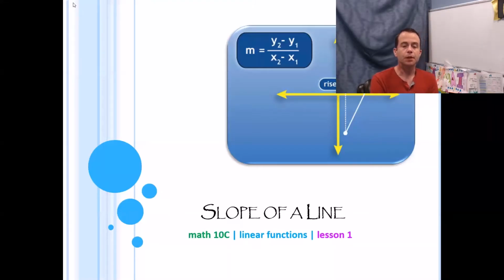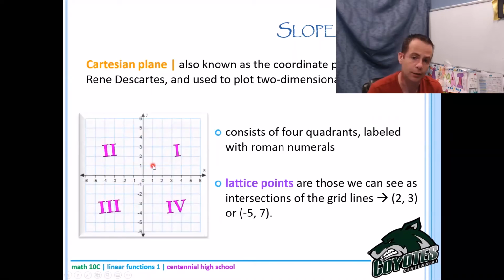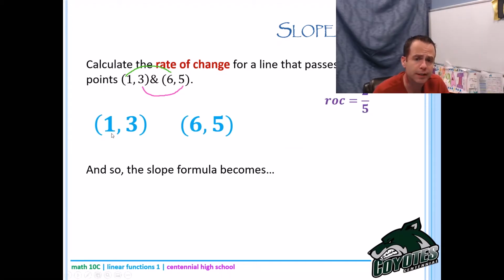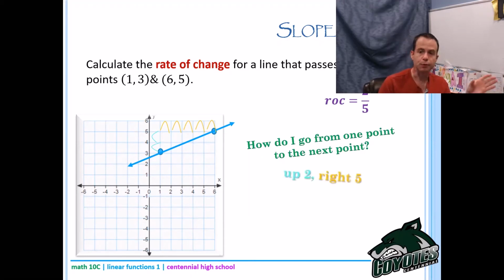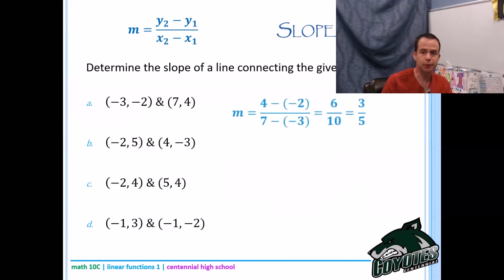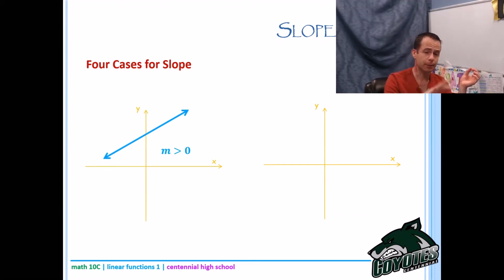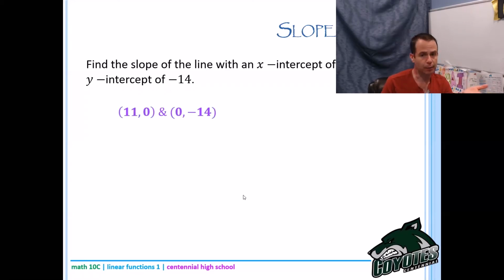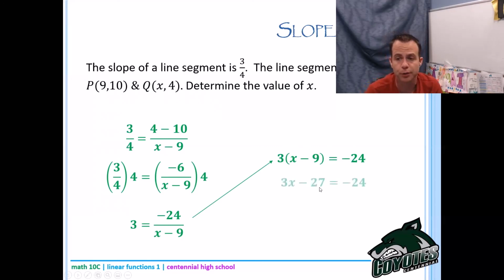Math 10C - Lesson 4.1 - slope of a line